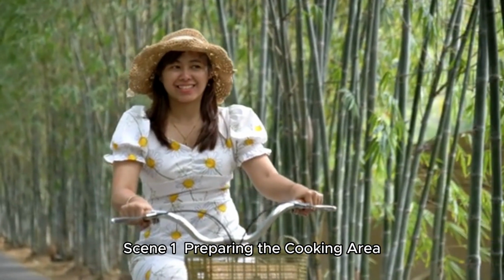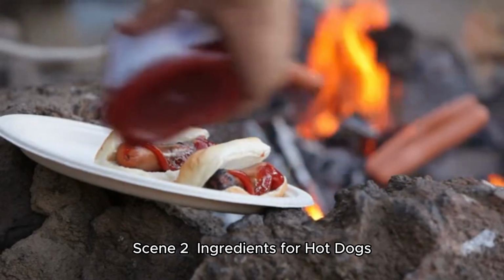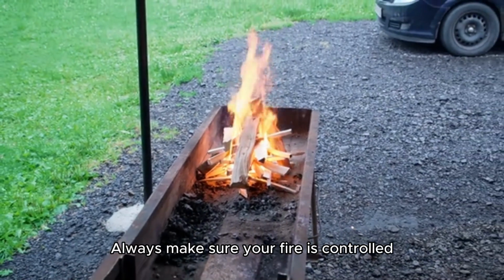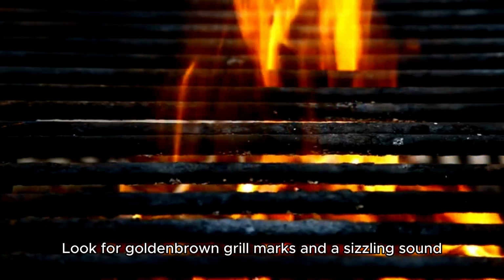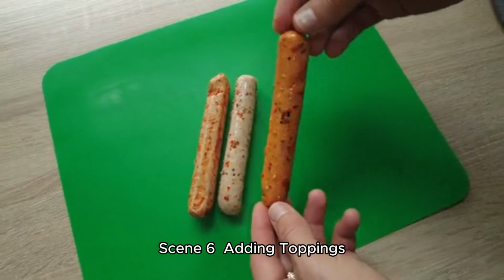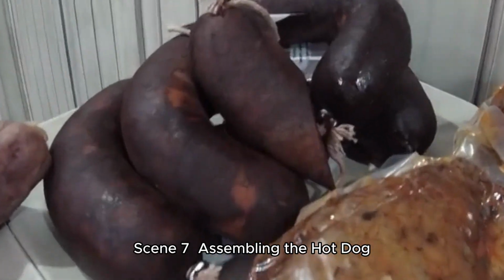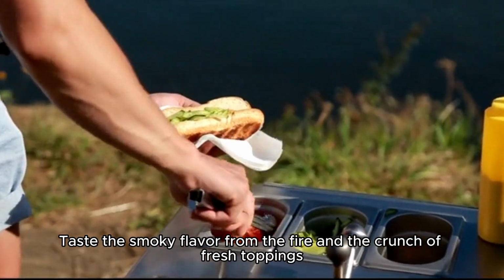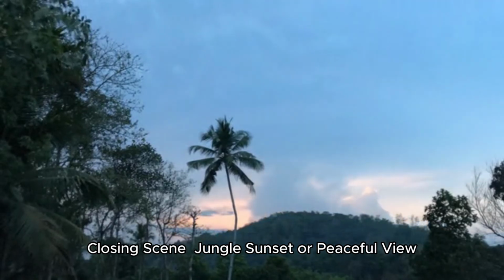" How to Make Hot Dogs in the Jungle?? – A Wild Cooking Adventure!"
🔥 Making Hot Dogs in the Jungle?! 🏕️🌿 | Wild Cooking Adventure!

Ever wondered how to make the perfect hot dog in the middle of the jungle? 🌭🔥 Well, I took the challenge head-on! Join me as I escape into the wilderness and cook up something delicious with only nature’s ingredients and a campfire! From grilling sausages in the wild to assembling the ultimate jungle hot dog – it’s a cooking adventure you don’t want to miss. 🌟

In this epic jungle cooking adventure, I’ll show you: ✔️ How to create a campfire from scratch 🔥 ✔️ Step-by-step guide to making the BEST jungle hot dog 🌭 ✔️ Tips for cooking delicious food in the wild 🌿 ✔️ An unforgettable outdoor experience that’s all about survival, flavor, and FUN! 🏕️

Ready to see how a hot dog tastes when cooked in the heart of the jungle? 😋🔥 Let’s go! 💥